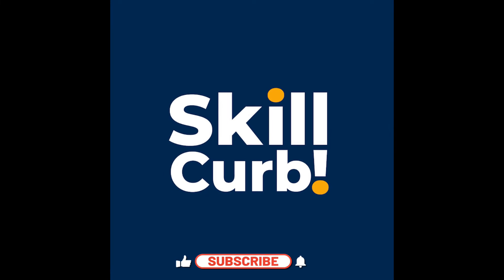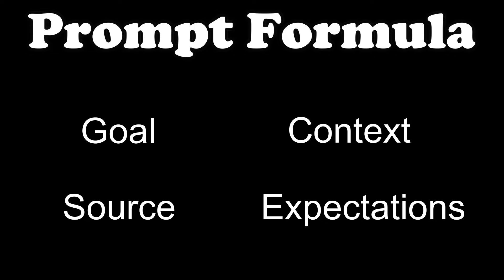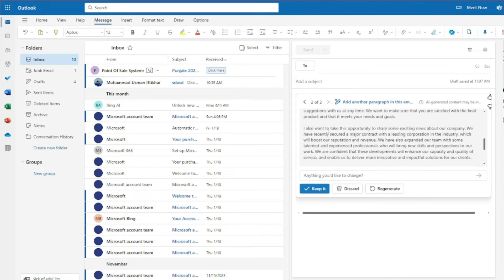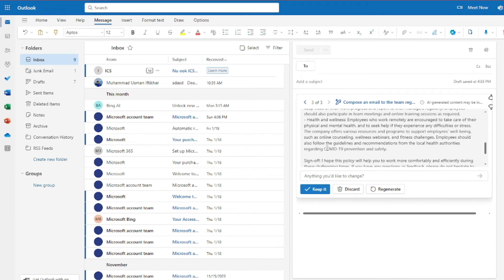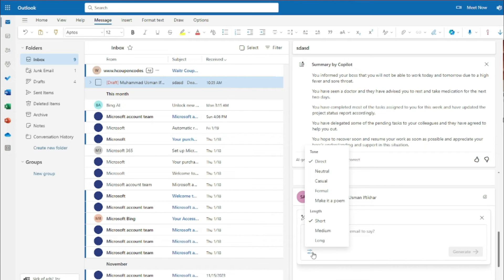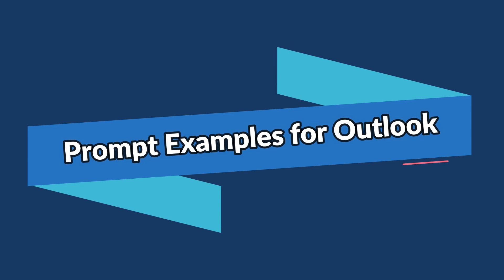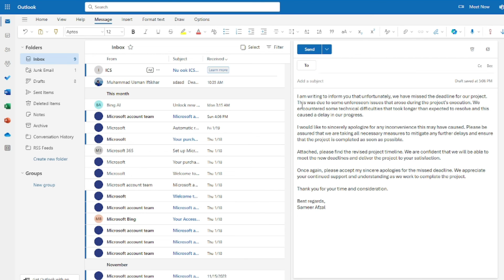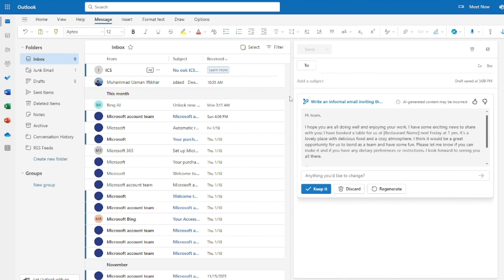Microsoft Copilot Pro in Outlook Email | How to Enable & Get Started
In this tutorial we will show you how to enable CoPilot Pro in Microsoft Outlook and use key prompts to draft your email for any use-case. You can draft email within seconds , generate summary and use templates. This will change how we use email apps forever - AI Rocks.